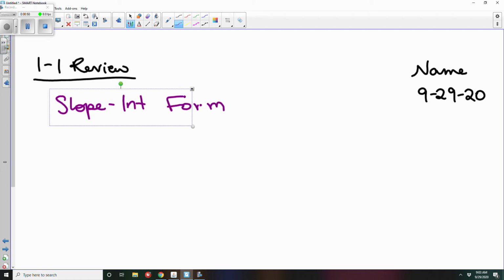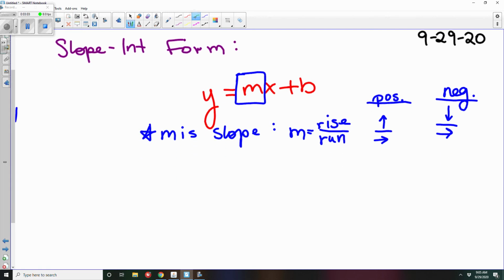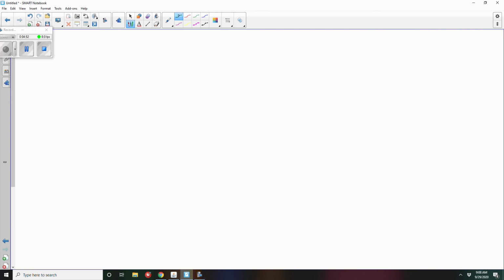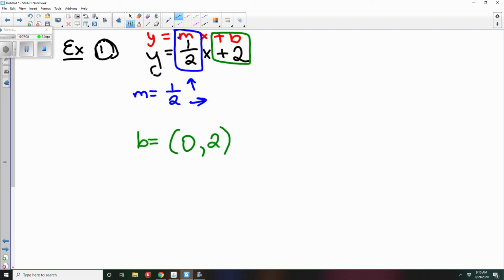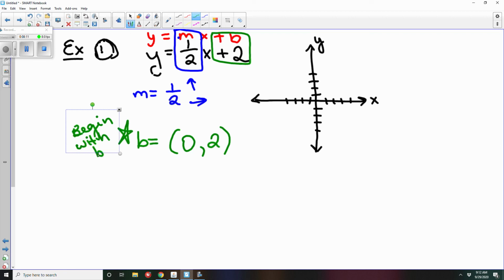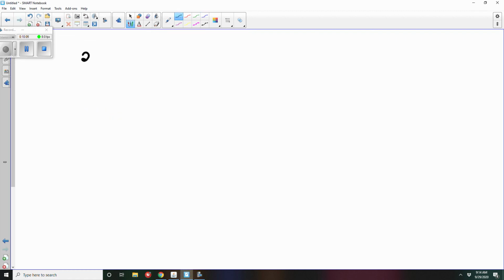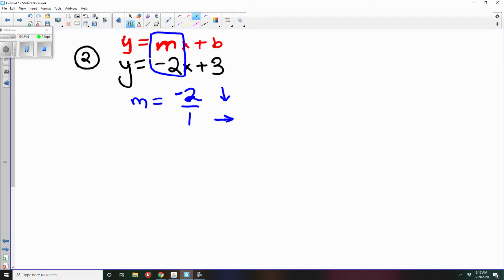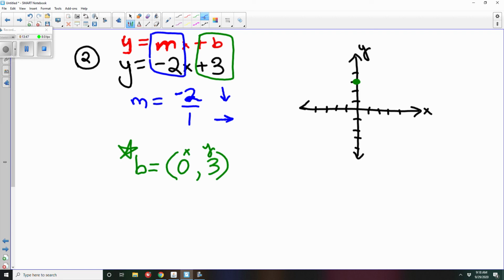1 1 Graphing Linear Equations Review